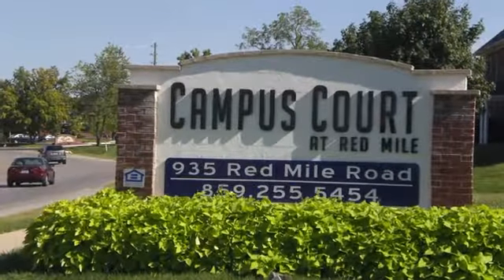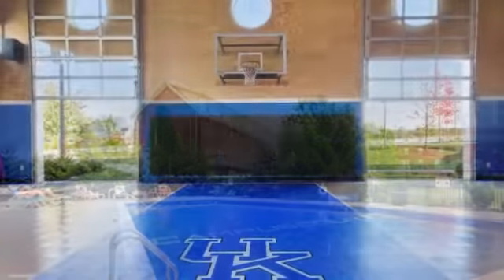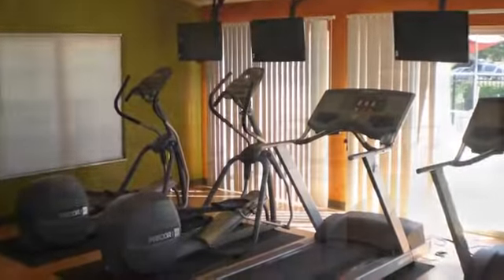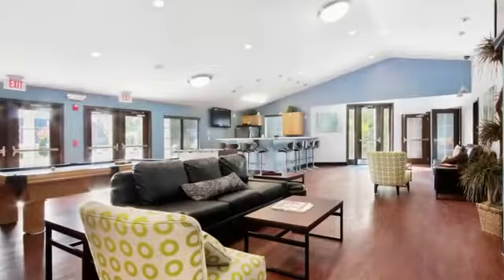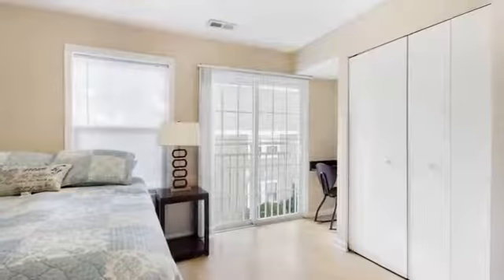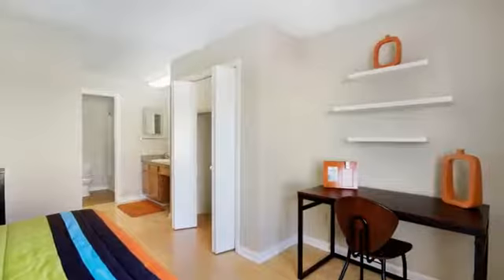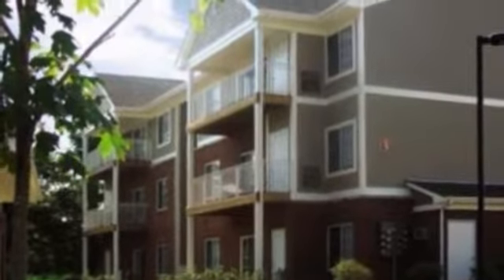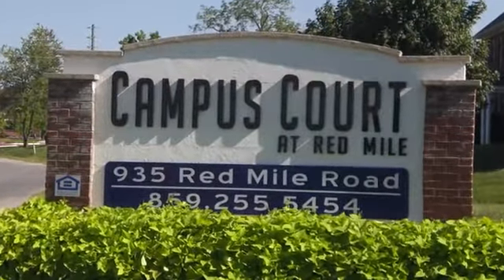Campus Court at Red Mile Apartments in Lexington, KY - ForRent.com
Campus Court at Red Mile Apartments for rent in Lexington, KY on ForRent.com: Availability, pricing and special promotions subject to change daily. From selecting the right classes to budgeting your hard-earned money, a student's life can be full of tough decisions. Don't let college housing be one of them. Think safe. Think smart. Choose the HOME Court Advantage - Campus Court at Red Mile! With 10 different floor plan options to choose from, we're sure to have something that works for you. Campus Court is conveniently located within walking distance to the University of Kentucky and just minutes from restaurants, shopping, entertainment, and nightlife. Along with our prime location, we're loaded with amenities from our resort style pool and club house to our stand-up tanning salon. Call for an appointment today. - 935 Red Mile Road